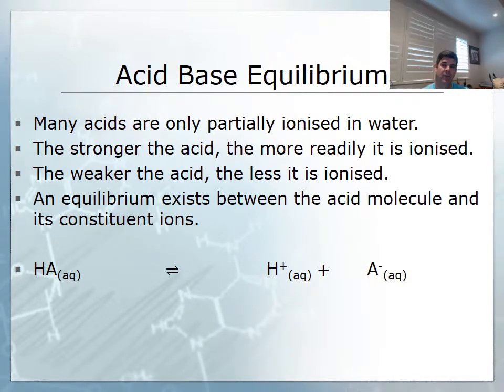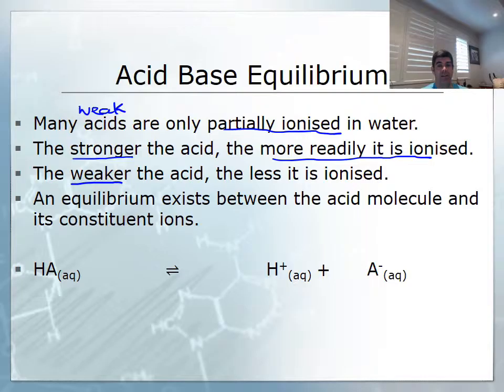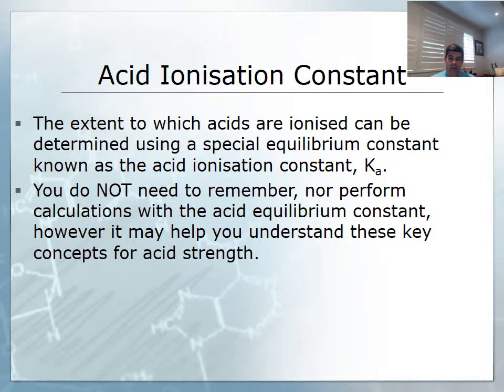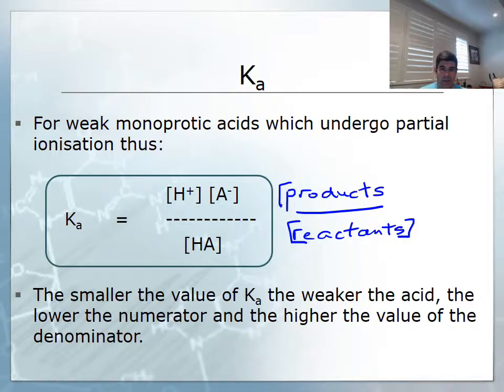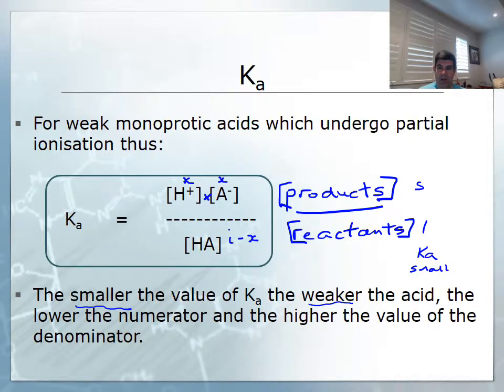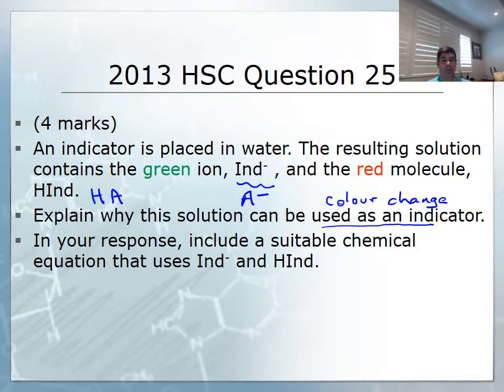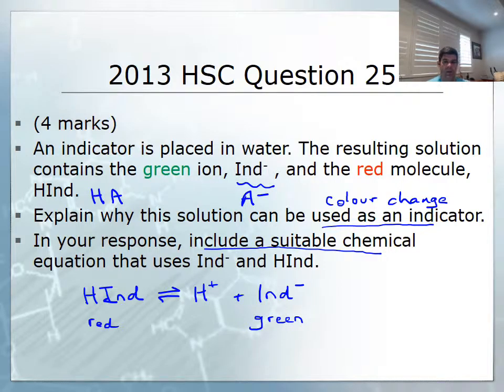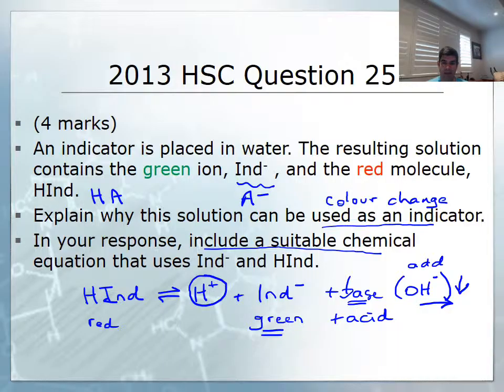AE#11 Acid base Equilibrium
Discussing acid/base equilibria with the acid ionisation constant.